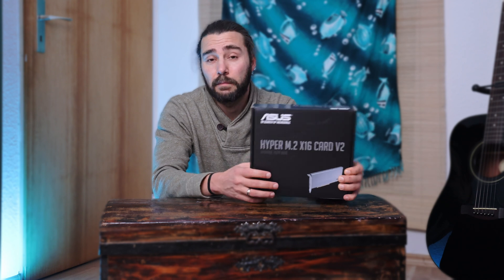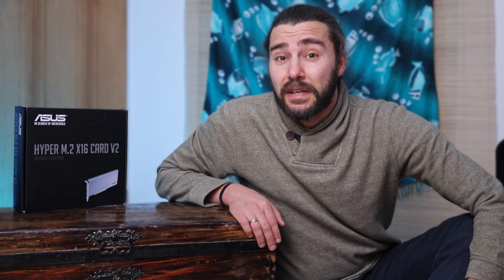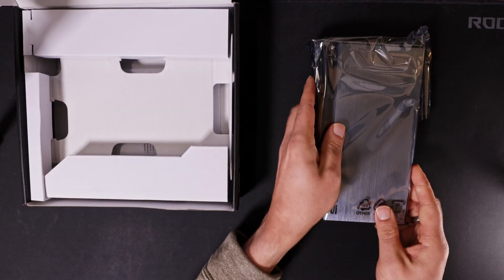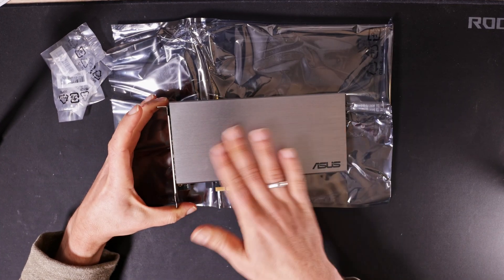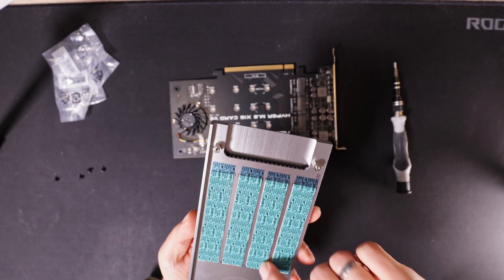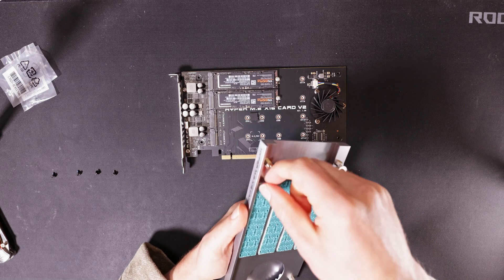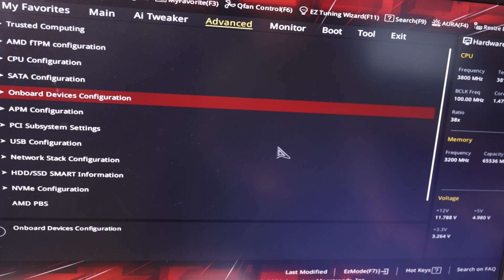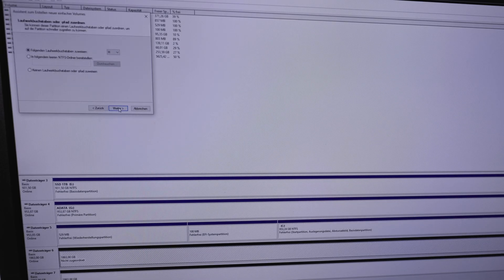ASUS Hyper Card - One important thing to know before you buy this card.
The ASUS Hyper M.2 X16 card V2 is an interesting choice if you want to upgrade your system with more storage possibilities. Up to 4 NVMe M.2 SSDs can be installed onto the card but before you do this research if your motherboard supports bifurcation. Else the system can address just one SSD.

ASUS Hyper M.2 X16 card V2:

I had to shift my graphics card to PCIe slot 2 and install the ASUS Hyper card into PCIe slot 1. Please look into the manual of your motherboard and be sure that your motherboard handles bifurcation.

My Equipment:
- Canon EOS R5
- Canon R Adapter
- Commlite RF Adapter
- Canon RF 70-200mm 1:2.8L IS USM
- Canon RF 24-70mm 1:2.8L IS USM: h
- Sigma Art 24mm 1:1.4 DG HSM
- LAOWA 90mm 1:2.8 Ultra Macro
- Deity V-Mic D4 Duo
- BLUE MICROPHONES Yeti Midnight USB
- PGYTECH MantisPod Pro
- Manfrotto 190XPRO
- Manfrotto XPRO Magnesium Kugelkopf mit 200PL Schnellwechselplatte
- NEEWER 660 RGB LED Studio Light
- Govee Neon LED Strip 3m, RGBIC
- Govee Neon LED Strip 5m, RGBIC
- Rollei Lumen Pocket RGB
- The Peak Design Clutch

00:00 Topic
00:41 Intro
01:20 Unboxing
03:17 Take off the heat sink
04:11 Install SSDs
04:22 Reassembly
05:04 BIOS Settings
06:01 Windows disk management